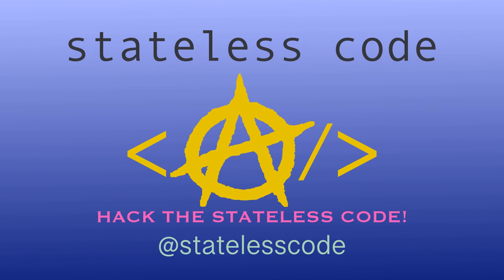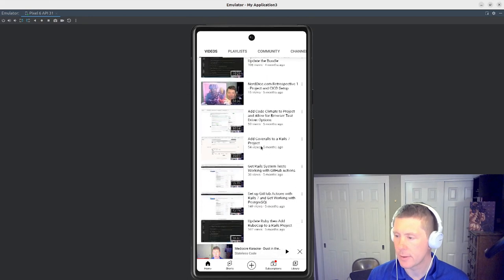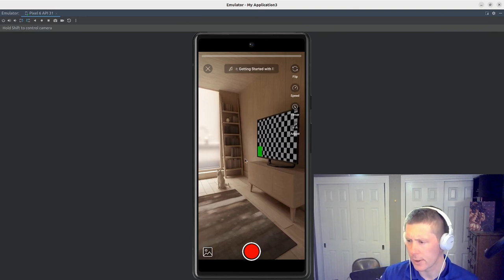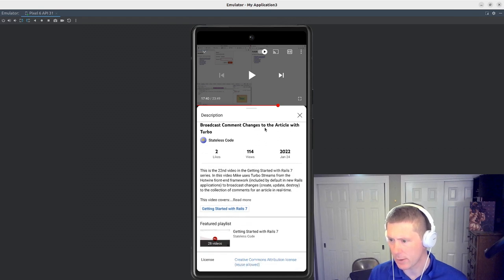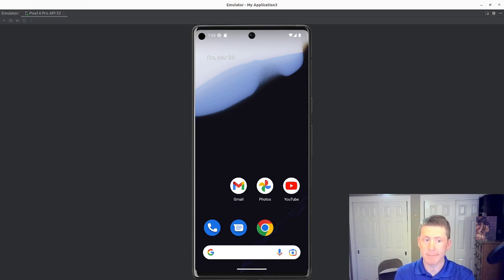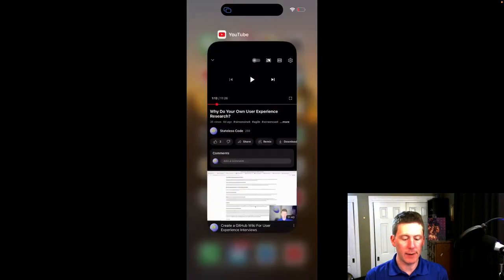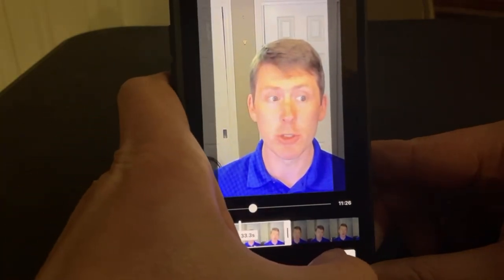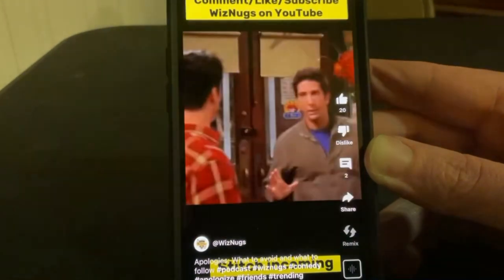Remix One of Your Existing Videos into a YouTube Short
YouTube now allows you to take one of your existing videos and remix it into a YouTube short. If you are a creator you can do this with your own videos to potentially increase your reach. In this video we just get a basic clip of one of our own videos edited into a short with no bells and whistles.

Once you get the basics down, you can add text to the timeline after choosing your clip and remix it together with other video clips. We show an example from @WizNugs that uses more of these features at the end.

The current state (March/April 2022) of YouTube has some limitations that made it hard to record a video of this. You can currently only do this in the mobile app. To complicate matters attempting to record a mobile app from a desktop for a screencast is a frustrating endeavor. (See the "frustrated Mike outtakes" chapter for some of the problems.) If you look at 0:12:27 or 0:19:24 you will see our brief homage to Little Mac and the Game Over screen from Mike Tyson's Punch-Out.

You can probably skip to the part where we just record it on a physical iPhone if you don't want to see Mike muddling through bad user experiences.

This video covers:
00:00:00 Introduction, try to perform the task on Android emulator
00:01:24 Select a video to edit into a short
00:02:22 Version of YouTube app being emulated does not support Remix
00:08:21 Try on a later Android API version. Unable to get it working.
00:12:27 Get frustrated and switch to Mac with AirPlay
00:13:53 Try to remix into a short with AirPlay, but it keeps going to full screen and doesn't work
00:19:24 Get frustrated with Mac and AirPlay and switch to just taking a video of holding a phone
00:19:49 Open the video and hit the Remix and Edit into Short buttons
00:20:34 Select and adjust the length of clip for the short
00:22:29 Click next and review clip
00:23:12 Caption the short and hit Upload Short
00:23:49 Find the uploaded short
00:24:54 Show an example from the WizNugs channel of a short that uses captioning and remixes in another video clip
00:26:32 Frustrated Mike outtakes

- Getting Started with Rails 7 22: Broadcast Comment Changes to the Article with Turbo (extracted into short outside of video)
- Broadcasting Comments from Conall and Donall (extracted from Broadcast Comments video)
- Why Do Your Own User Experience Research? (extracted into short in the video)
- I Will Show You a Liar (short extracted from UXR video)